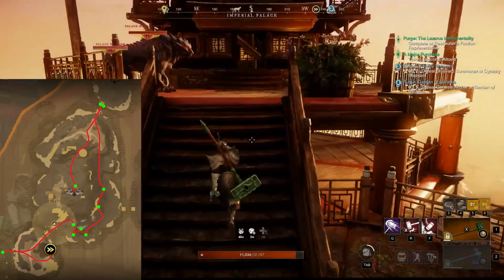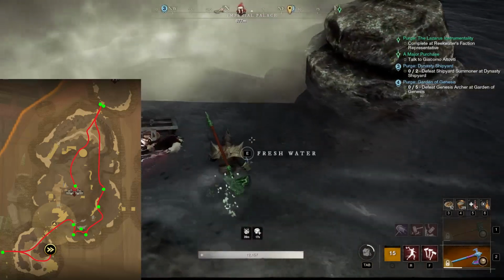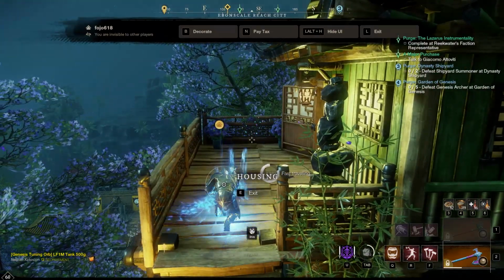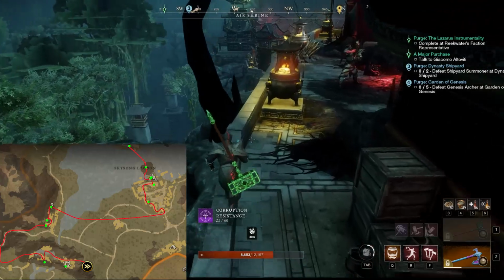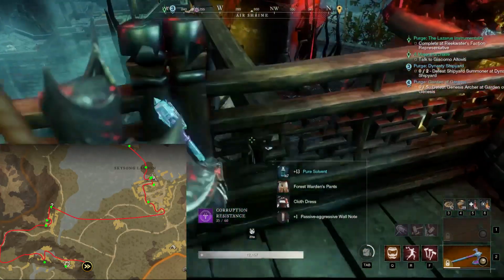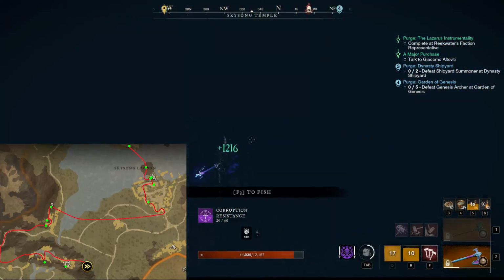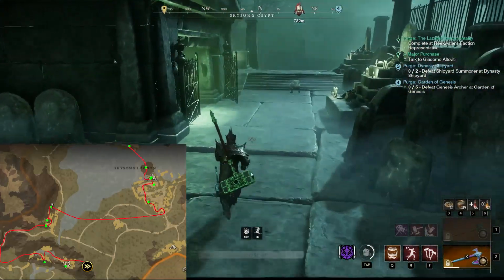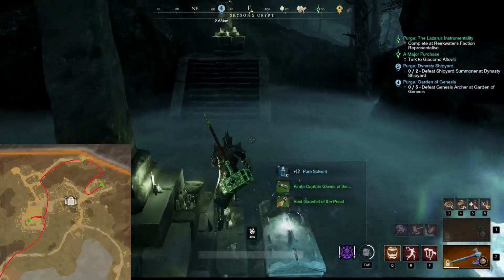New World 30 minute Ebonscale Reach chest run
This chest run through Ebonscale Reach hitting 24 chests in just over 30 min with maximum luck gear is the chest run I use myself and like to run for trophy materials.  Doing so while wearing full new world void luck gear and utilizing the maximum amount of luck that I can.